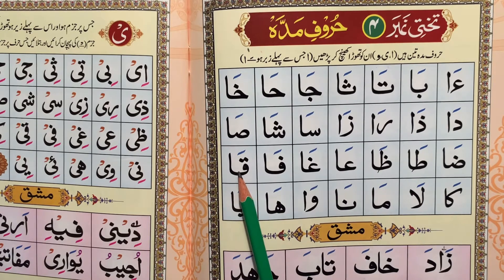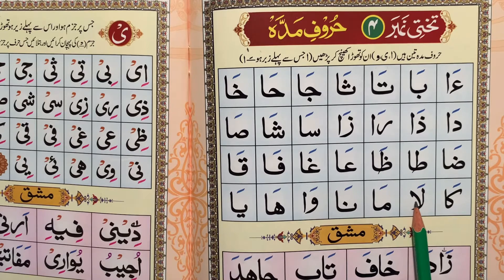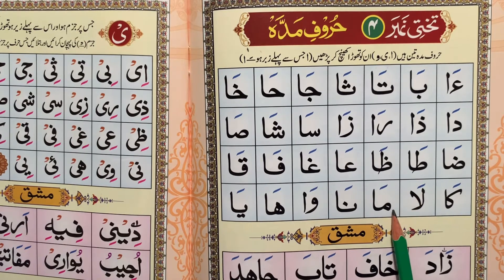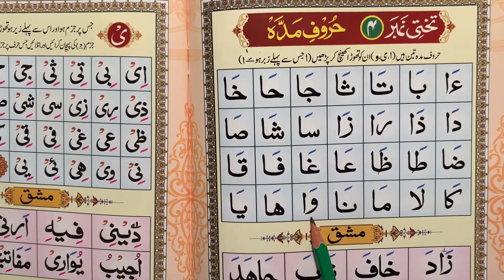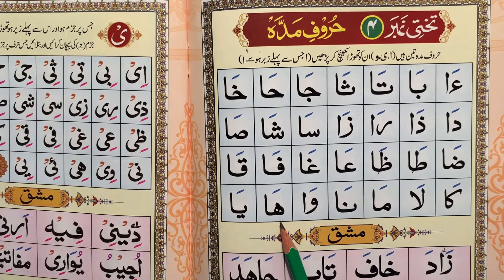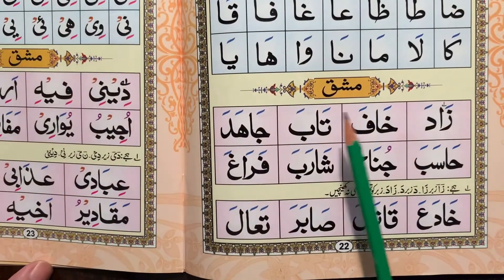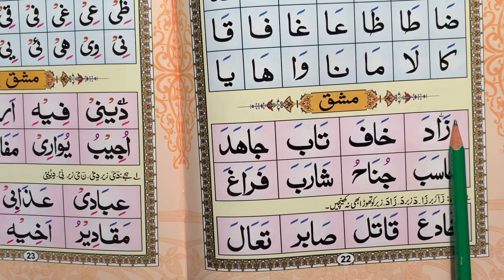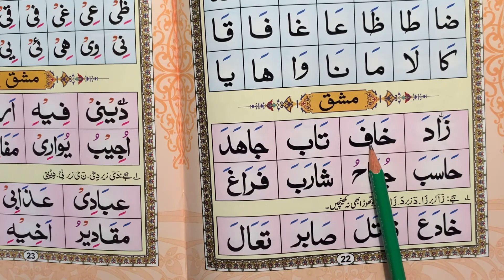Noorani Qaida Takhti Number 4 Huroofe Maddah In English | Syed Saad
MUST READ THIS:
Why should we read/understand the Quran?
We will all die sooner or later. Why did Allah Ta'ala create us, and what are we doing here, what should we do? The correct and complete answer to this can only be given to you by Allah Ta'ala's book Qur'an Pak.

Just imagine, you are sleeping and when you open your eyes, you find yourself in the grave, and the angels are asking you questions, what will you answer?
When life goes through difficult situations, no one can help you, not even money, position, status, relatives, power etc.

Only Allah through His book can guide you to the best solution.
If you want a successful, peaceful, meaningful and happy life, then the Book of Allah is the only answer.